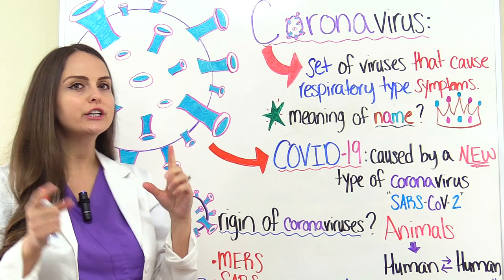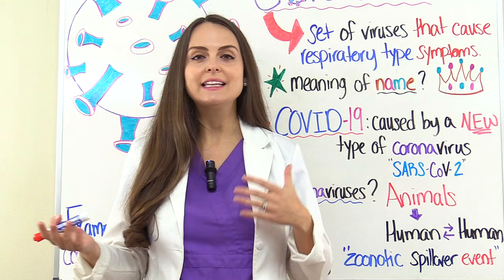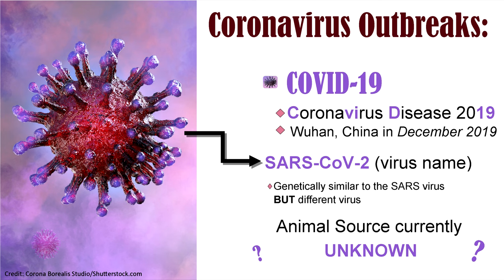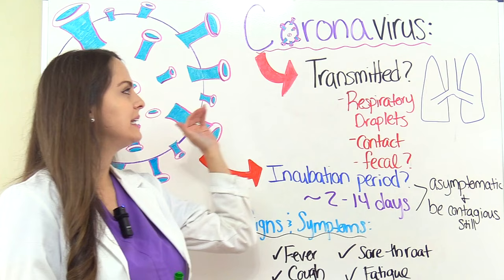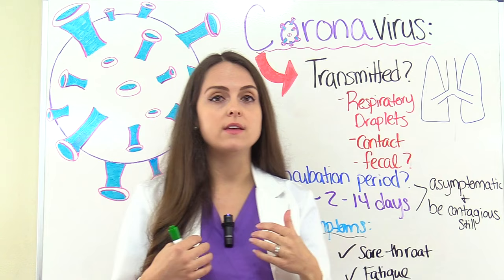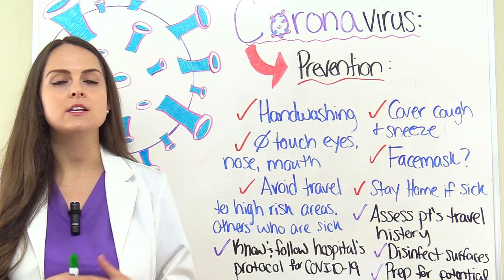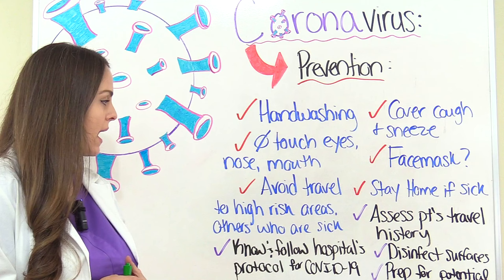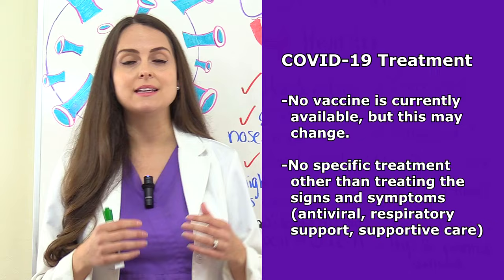Coronavirus COVID-19 Symptoms, Causes, Prevention Nursing Review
Coronavirus (COVID-19) nursing review of the symptoms, causes, and prevention measures.

COVID-19 stands for coronavirus disease in 2019. It is a new type of coronavirus that was first discovered in December 2019 in Wuhan, China.

The name "coronavirus" is a term used to describe a large set of respiratory type viruses. Therefore, they are several types of coronaviruses. Over the past decade or so, there have been other coronavirus outbreaks throughout the world. This includes the SARS (severe acute respiratory syndrome) and MERS (middle east respiratory syndrome) outbreak.

Coronaviruses originate from infected animals and can be passed from animals to humans, which will then spread human to human. When this occurs it is termed a zoonotic spillover event. MERS started in Saudi Arabia and originated from camels. While SARS started in China and originated from civet cats. COVID-19 started in Wuhan, China and the origin is currently unknown.

COVID-19 symptoms include: fever, cough, shortness of breath, fatigue, sore throat etc. To be diagnosed with COVID-19 a real-time PCR test must be used. This will assess and detect the genetic material of the COVID-19 virus (SARS-CoV-2).

For more detailed information, please watch the video.